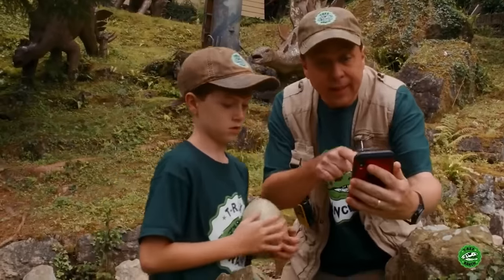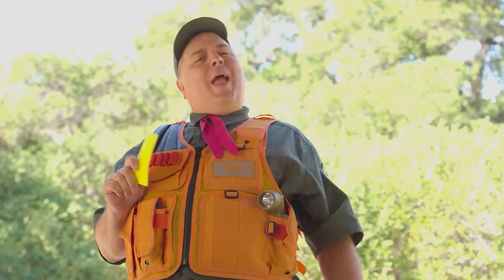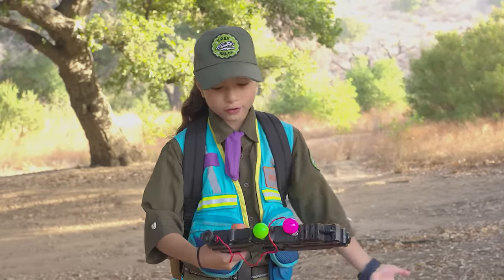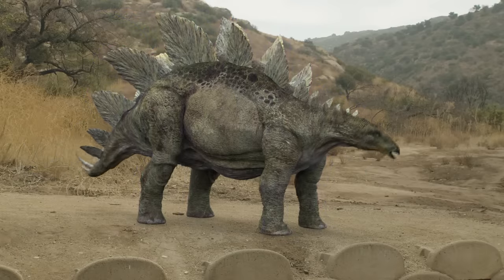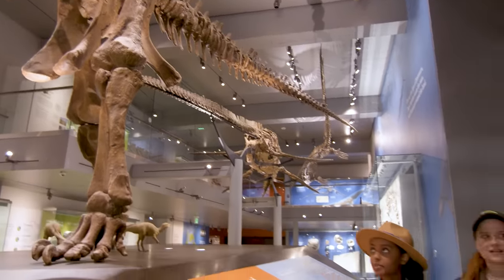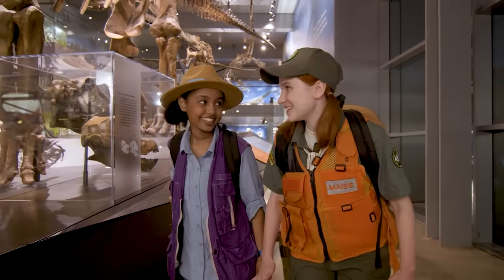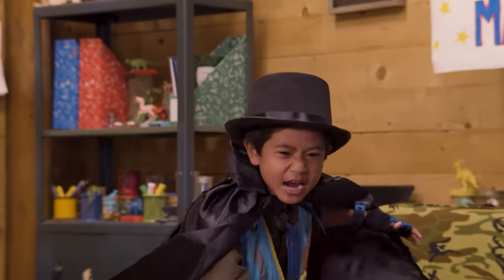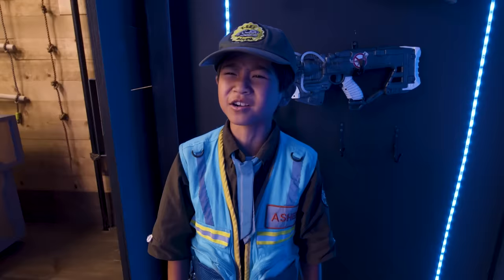T-Rex Dinosaur & Floor Is Lava! | T-Rex Ranch Dinosaur Videos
Park Ranger Aaron and Park Ranger LB are at Gulliver's Theme Park on a Dinosaur adventure when they get a message from the Dinomaster. They follow the clues and check out the Dinosaurs, then find three mystery surprise Dino eggs. But one surprise egg has hatched, and the park rangers have to try to blast a red T-Rex hybrid Dinosaur with their Nerf blasters.